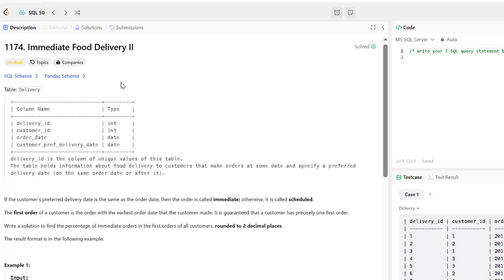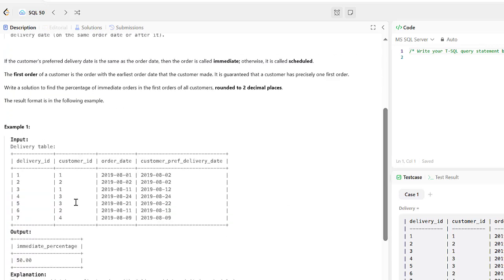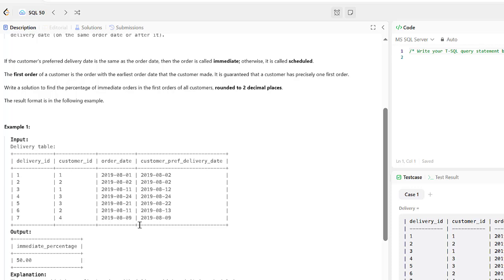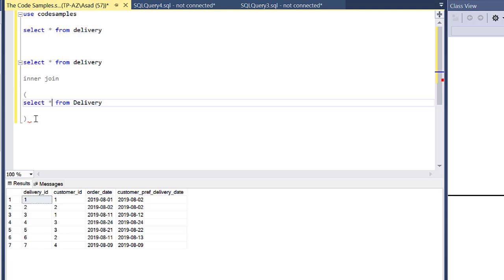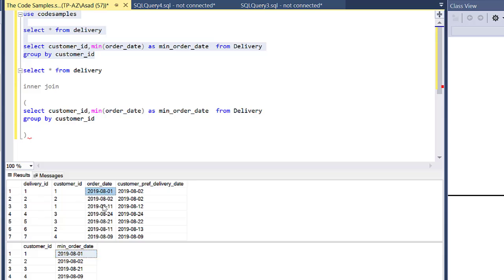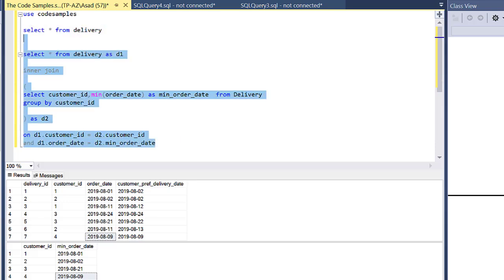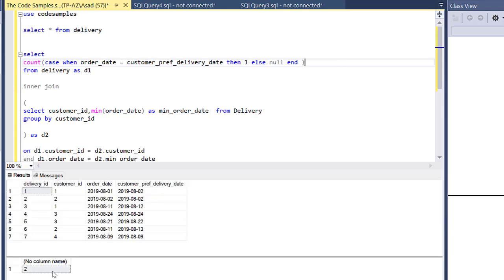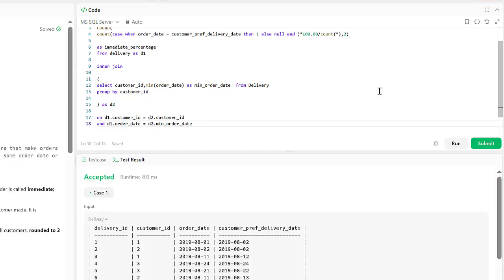SQL Leetcode SQL 50 #21: Immediate Food Delivery II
SQL Leetcode SQL 50 #21: 1174
Write a solution to find the percentage of immediate orders in the first orders of all customers, rounded to 2 decimal places. If the customer's preferred delivery date is the same as the order date, then the order is called immediate; otherwise, it is called scheduled.

The first order of a customer is the order with the earliest order date that the customer made. It is guaranteed that a customer has precisely one first order. We will be using subquery to solve this.

**SQL scripts you can use to create and populate the table:
-- Create the Delivery table
CREATE TABLE Delivery (
    delivery_id INT,
    customer_id INT,
    order_date DATE,
    customer_pref_delivery_date DATE

-- Insert data into the Delivery table
INSERT INTO Delivery (delivery_id, customer_id, order_date, customer_pref_delivery_date) VALUES